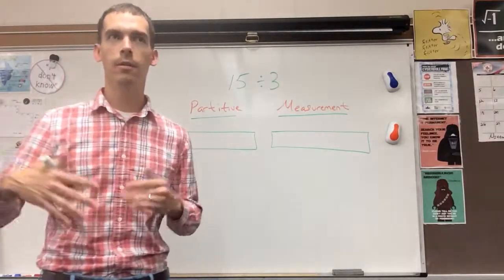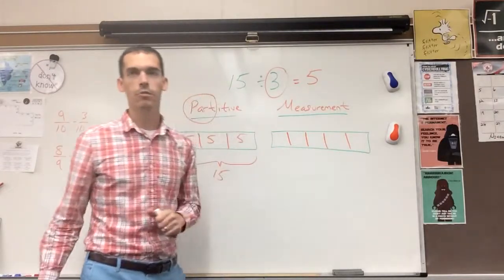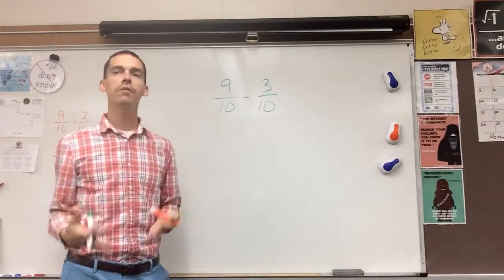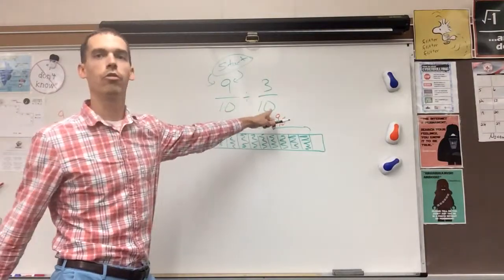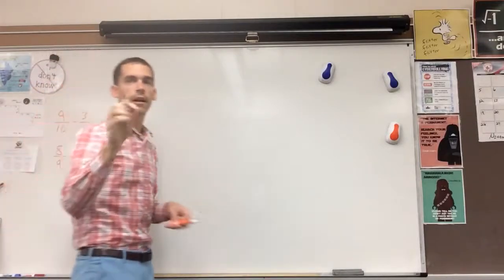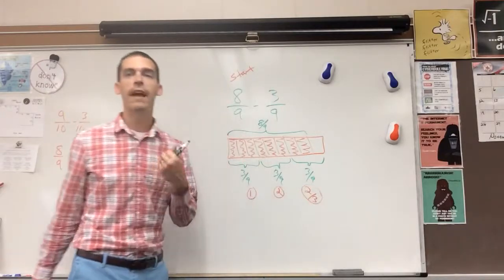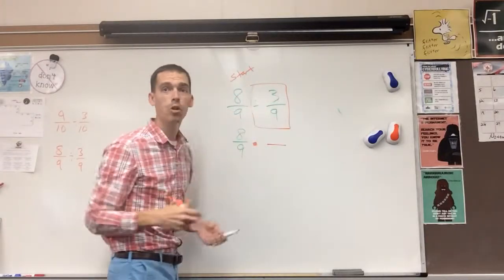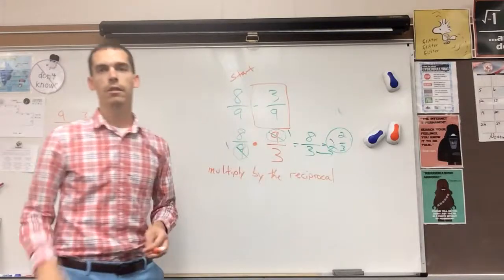Dividing fractions with models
Using models and old school keep change flip to solve division of fractions!!